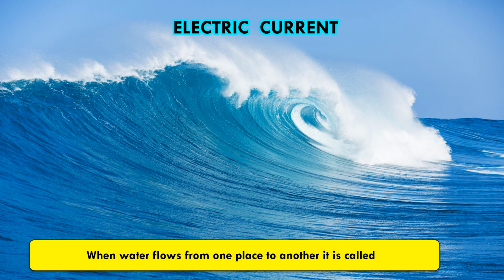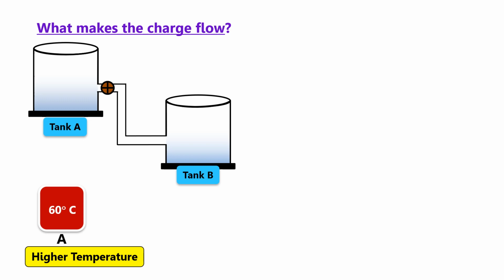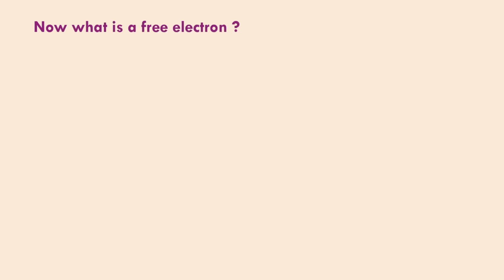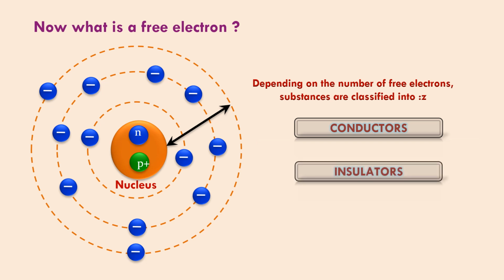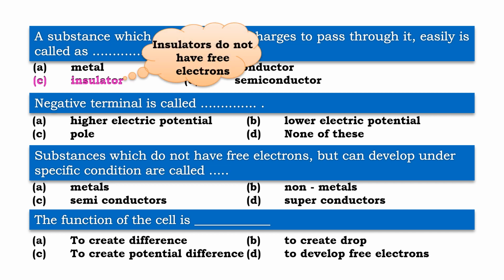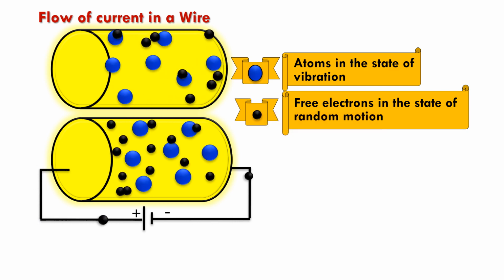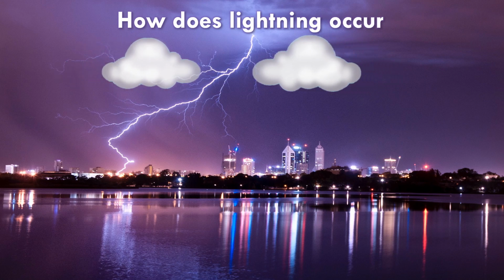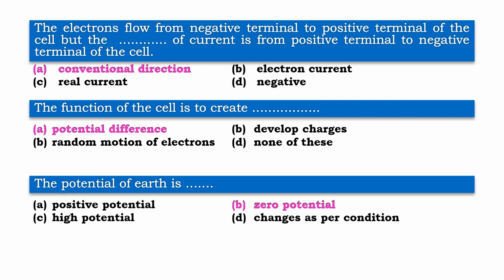Electric current - class X . Lecture 1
Brief introduction , more lectures to come .